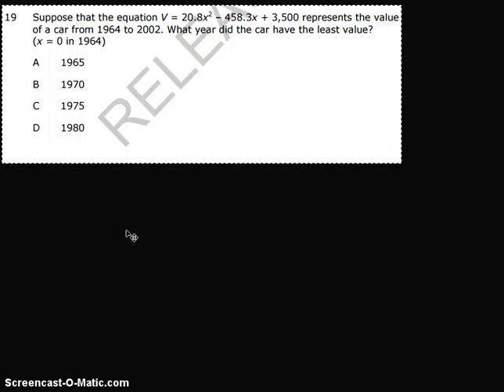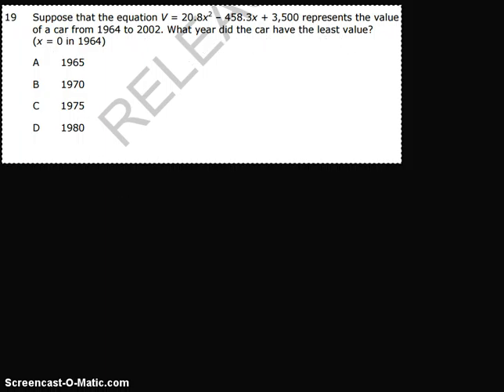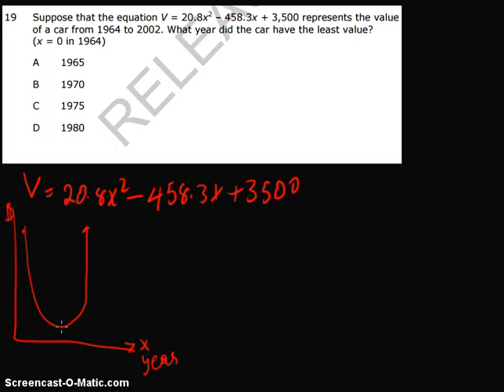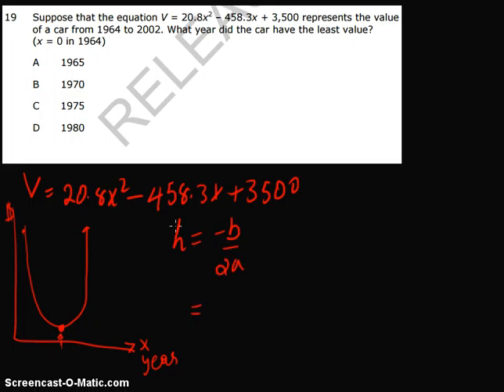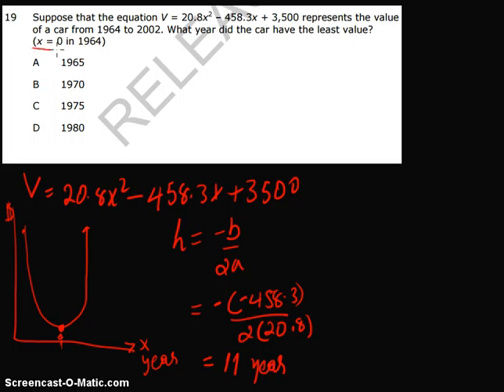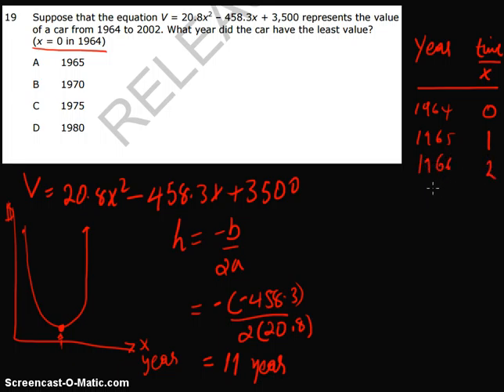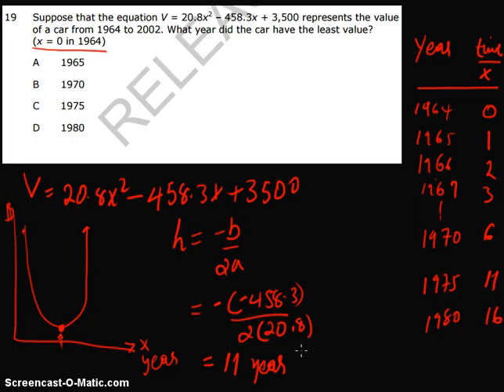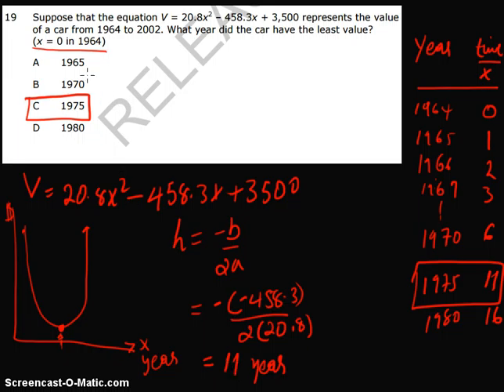Math I EOC Sample Q #19